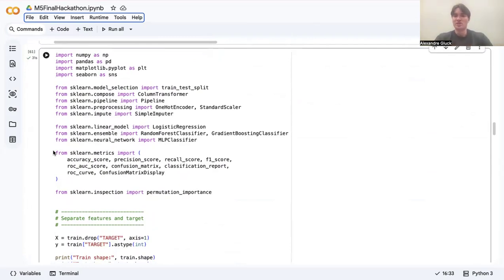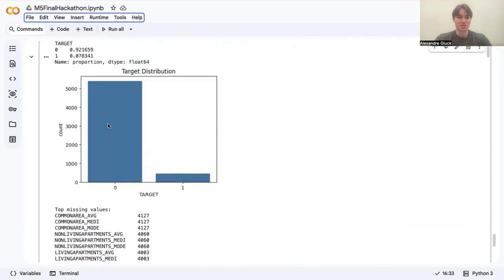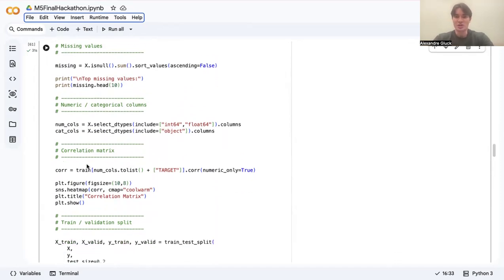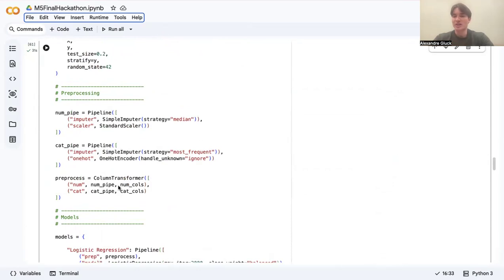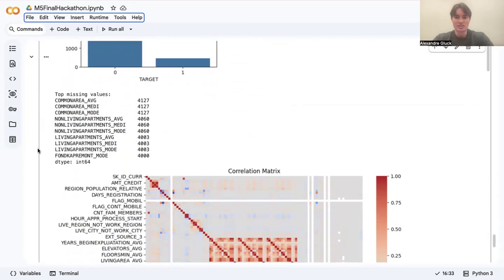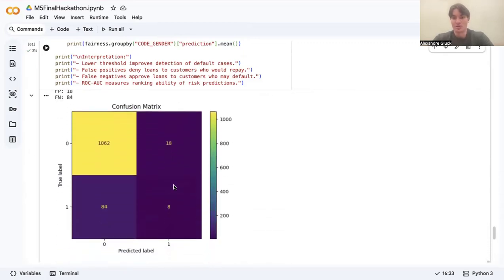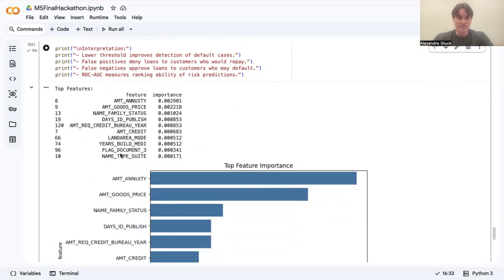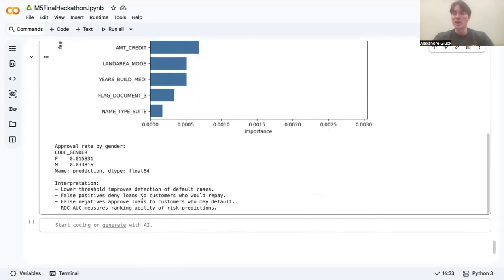Predicting Loan Default Risk Using Machine Learning